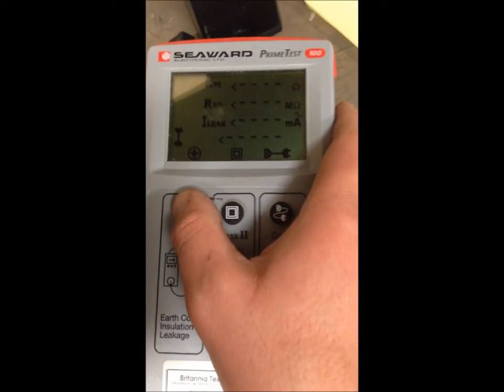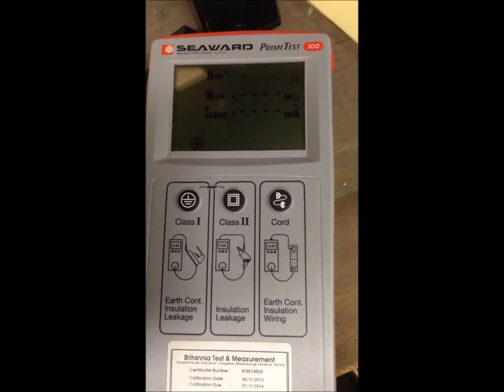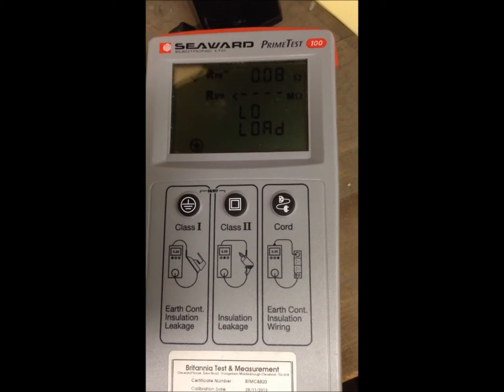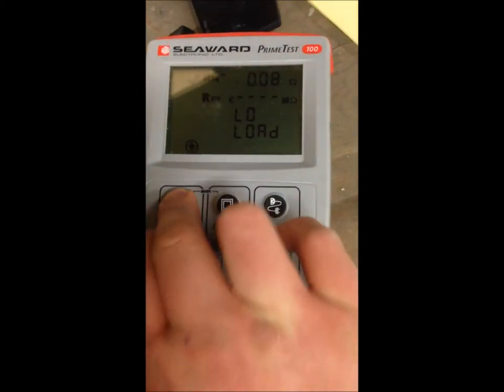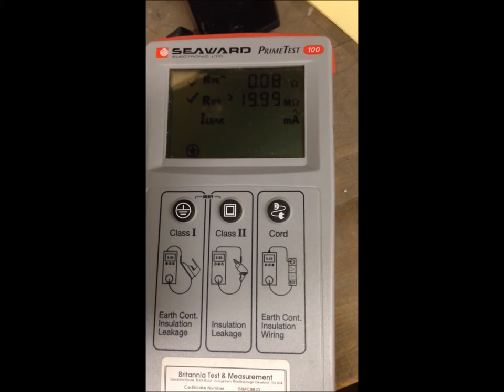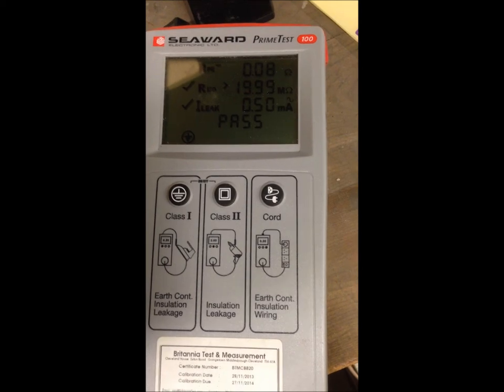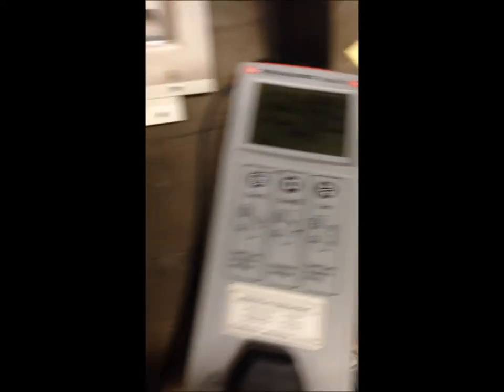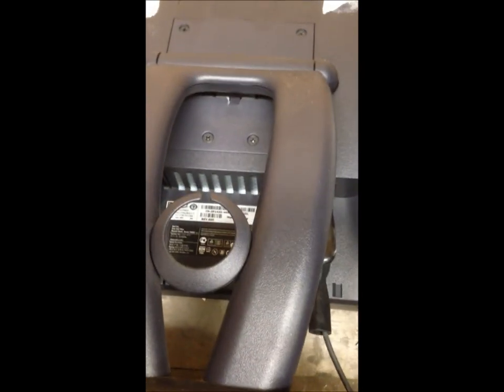PAT Testing a Computer Monitor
Video showing how to easily conduct a portable appliance test on a computer monitor using a Seaward 100 PAT Testing machine